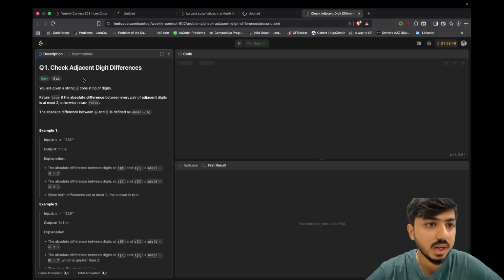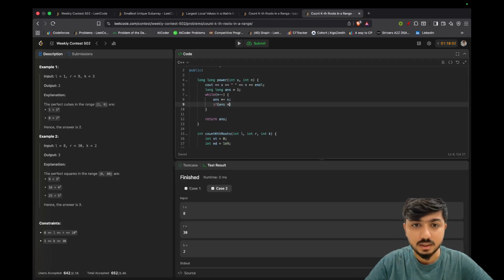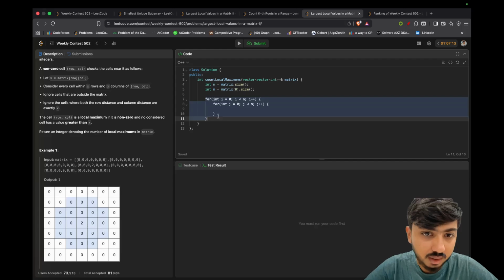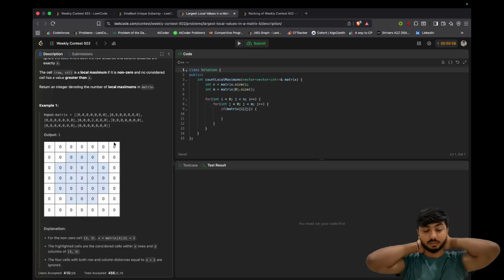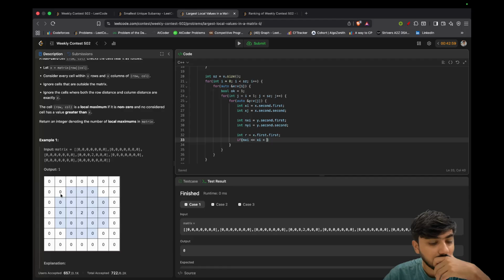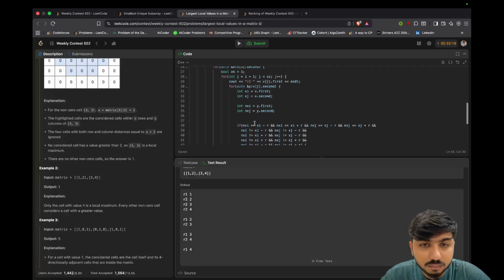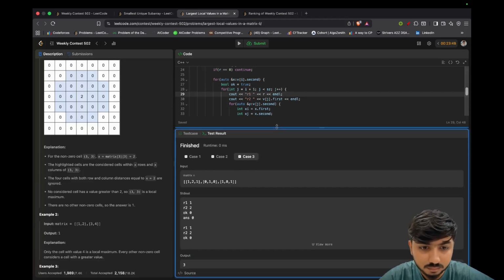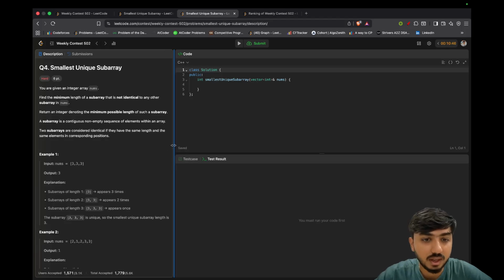Leetcode Weekly Contest 502 || 3/4 KILL 🔥 || 0WA and Rank under 2500!!